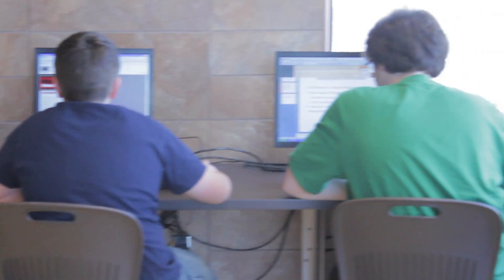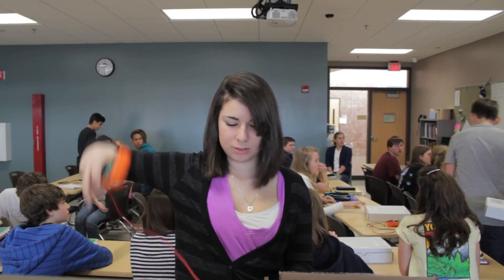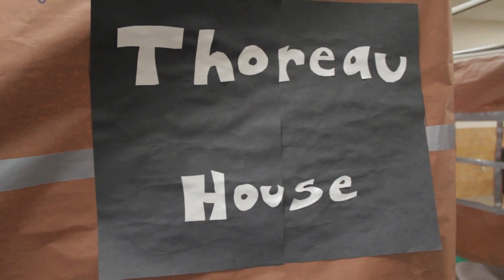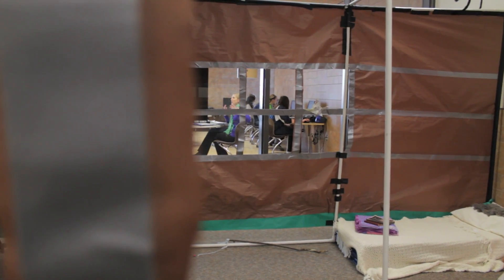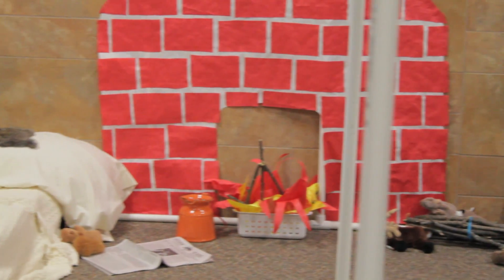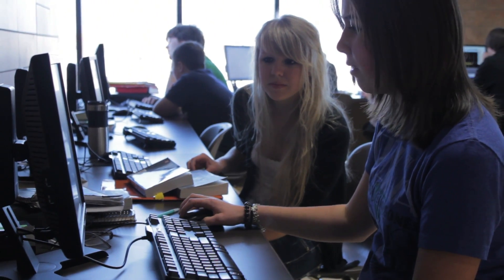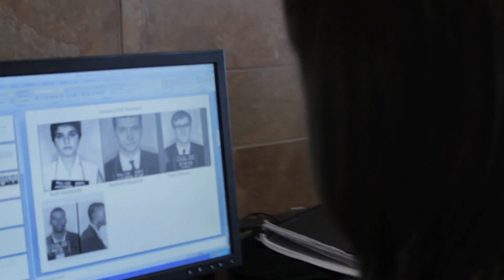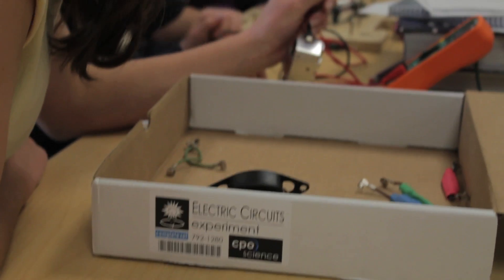X-Classes Accelerate Learning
Accelerated classes in science and English allow students to take a year-long class in one semester at Eastern Carver County high schools.